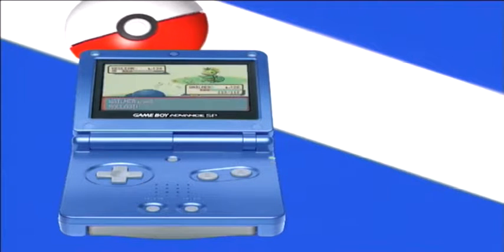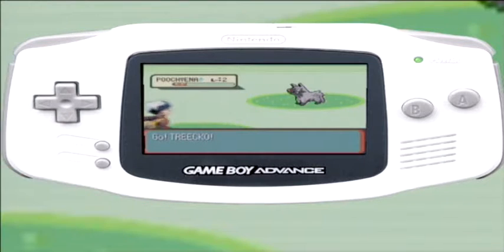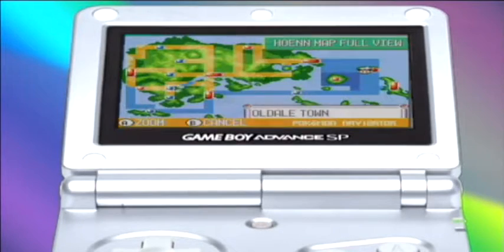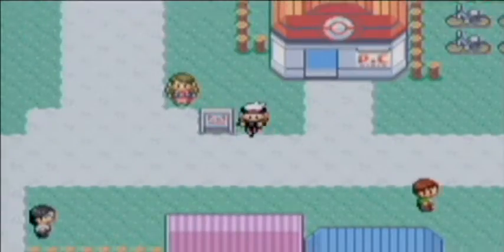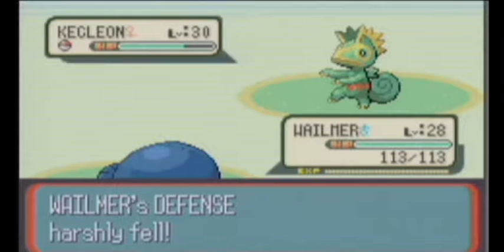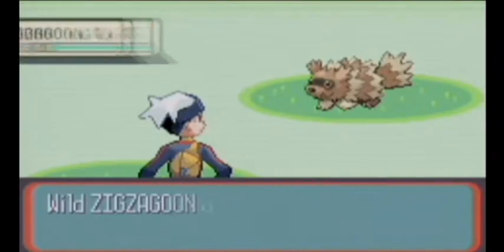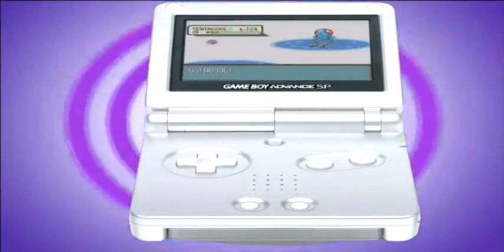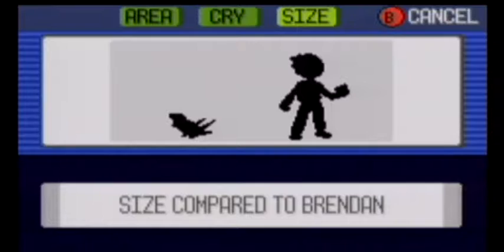GAME Pokemon Ruby & Sapphire Promo Disc: "Catching Pokemon"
This video is dated 11th June 2003, and was shown off in GAME stores across the UK.